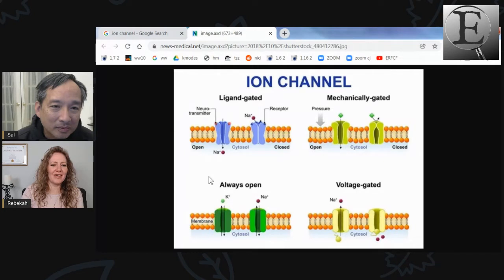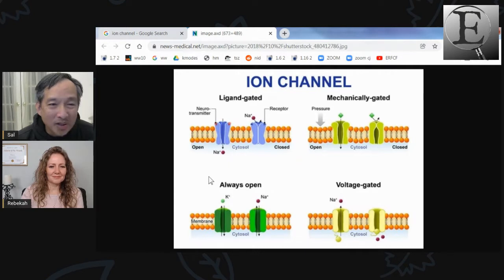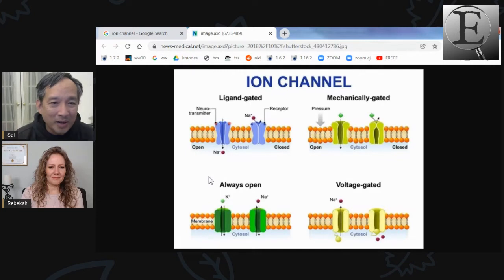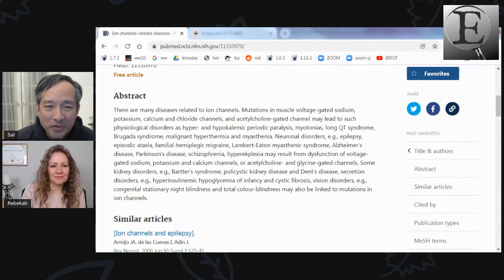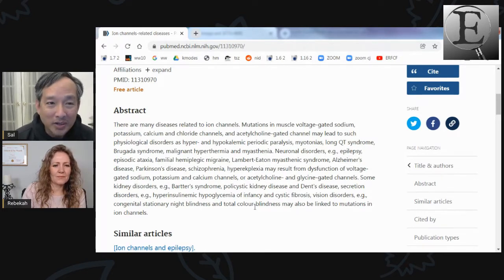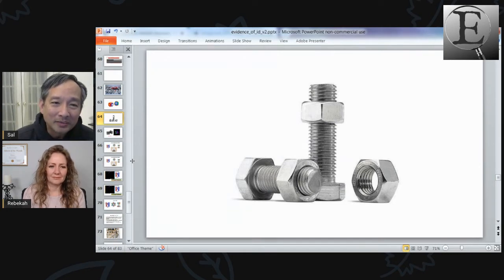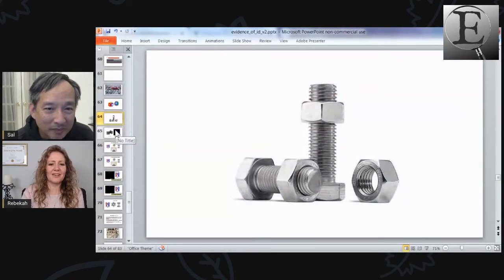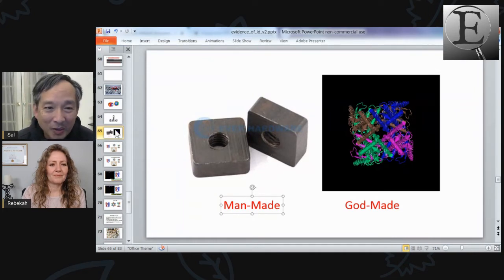Principles of why most mutations are not good -- Ion Channel Illustration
Sal explains to Rebekah why most mutations are not good by taking the illustration of the potassium Ion Channel.  "not good" means functionally damaging or of no functional effect at best.

Ion channels illustrate the absurdity of evolution by slow incremental steps for the evolution of major protein families that require many parts to exist at the same time.

This is an UNEDITED version (63 minutes) of the edited version (30 minutes) that was aired on the Examining Evolution channel hosted by Rebekah Davis that can be found here:

Many thanks to Rebekah Davis for helping make this video possible.

ERRATA:  This is Sal.  The difference in sizes between plain vanilla K-channel and voltage-gated K-channel was a mistake on my part. However compare the size of a K-channel polypeptide of about 500 residues to a Na-channel to about 2000, and there is a huge difference.  That would be a better example than the mistaken one I gave.  Apologies.

[Thumbnail is a Richardson Ribbon rendering of a voltage-gated potassium ion channel]